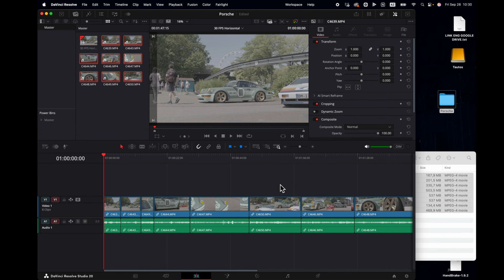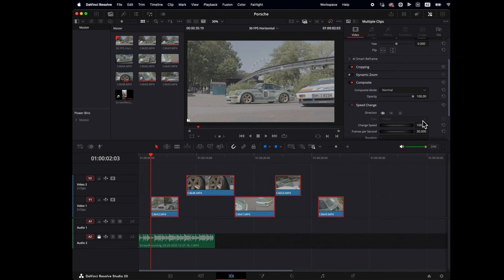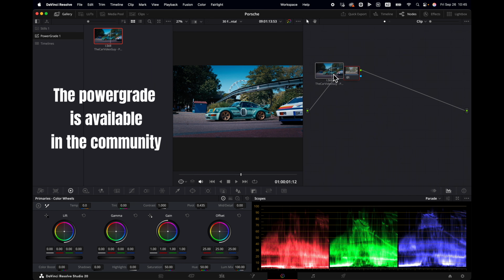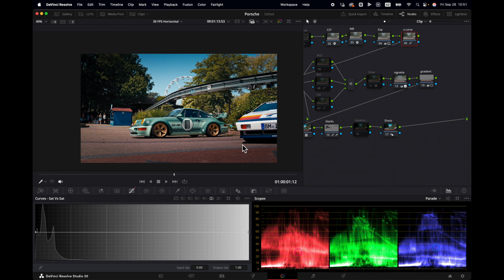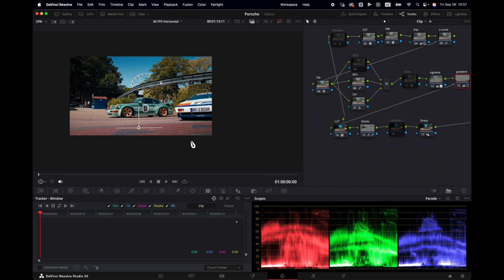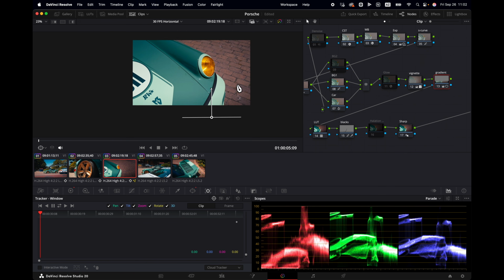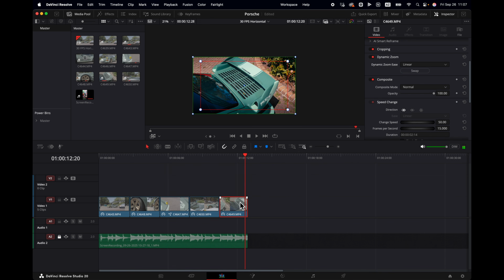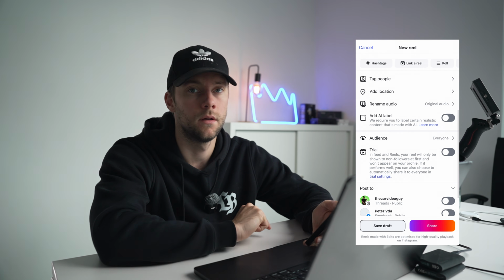How I Edit Cinematic Car Videos - Start To Finish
Join the #1 Automotive Filmmakers Community today!

How to Edit Cinematic Car Videos - Start to Finish

In this video I will show you my complete process on how I edit cinematic car videos for Instagram Reels / Facebook Reels / TikTok / client work. I'm going to show you my full complete editing breakdown, start to finish.
You will learn my timeline settings, keyboard shortcuts for faster editing, where to find music, how to cut the clips, how I to match the clips to the music, how to stabilize shots in post production to make them smooth (planar tracker function), how to easily color grade with the power grade, how to use vignette & gradient to draw more attention to the car, how to use davinci resolve denoise, how to add sharpening in davinci resolve, my export settings and how to upload in 4k quality on instagram reels.

Throughout the video, I will be sharing some tips here & there to improve your overall edits! So make sure to watch it completely to get all the golden nuggets.

Gear used for filming:
CAMERA BODY
CAMERA LENS
CPL FILTER + CASE
BRIEFCASE HANDLE
EXTERNAL MONITOR
MONITOR BATTERY
HDMI CABLE
HARD CASE + FOAM

Studio Gear:
EDITING LAPTOP
STUDIO KEYLIGHT
STUDIO FILL LIGHT
STANDING DESK
HARD DRIVE

00:00 - 00:28: What will I learn?
00:28 - 01:01: Camera Gear
01:01 - 01:24: Music
01:24 - 01:45: Timeline Settings
01:45 - 07:00 Clip Selection + Rough Cut
07:00 - 13:51 Color Grade
13:51 - 17:27 Color Match Different Clips
17:27 - 18:10 Stabilize
19:19 - 20:52 Denoise
20:52 - 21:09 Export Settings
21:09 - 21:43 Exclusive invitation
21:43 - 22:17 Post 4K Quality on Instagram Reels

Still need help with your car videos?